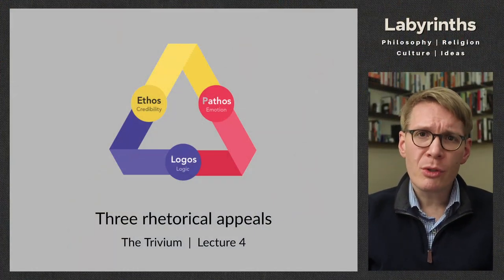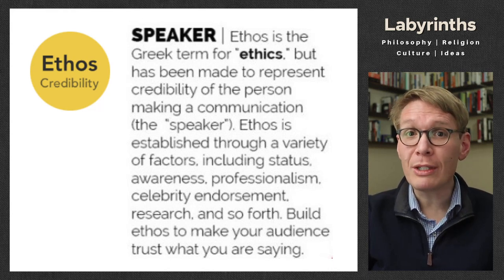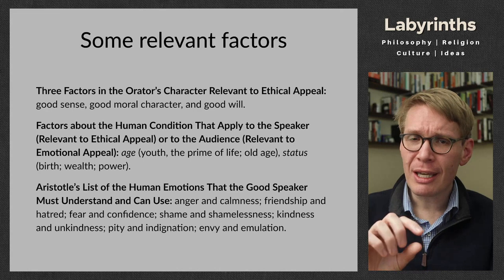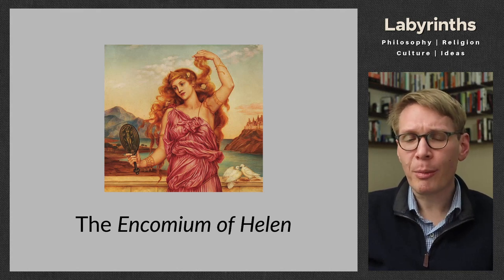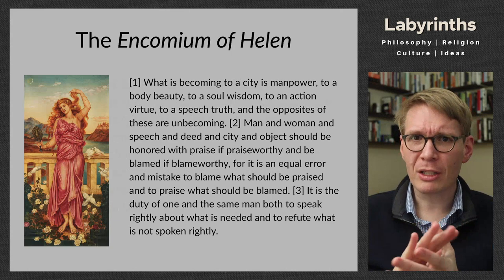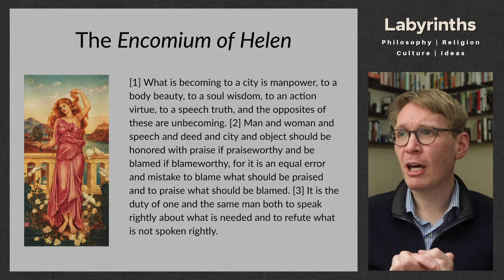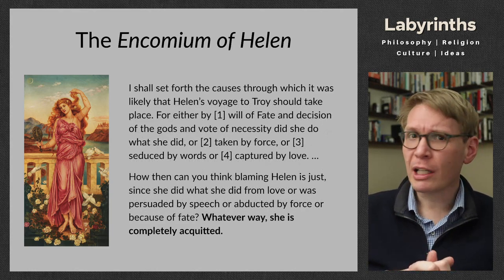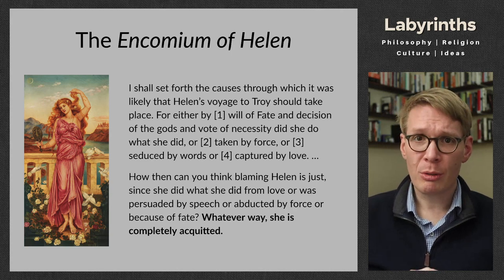Three rhetorical appeals (The Trivium, Part 4)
To assess any speech or text, it is useful to distinguish three kinds of rhetorical "appeal": ethos, where we convince the audience we are worth listening to; pathos, where we seek to elicit a certain emotion from our audience; and logos, where we make use of rational argumentation and reasons in support of our claims. We examine all three of these appeals, then see how they are employed by the sophist Gorgias in his classic text, the Encomium of Helen.